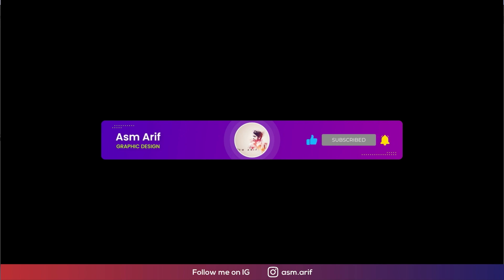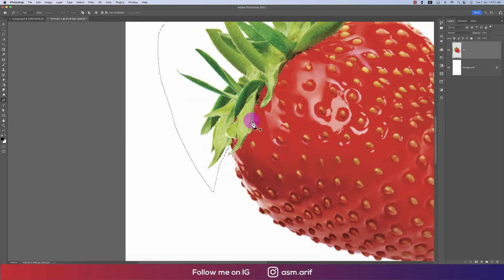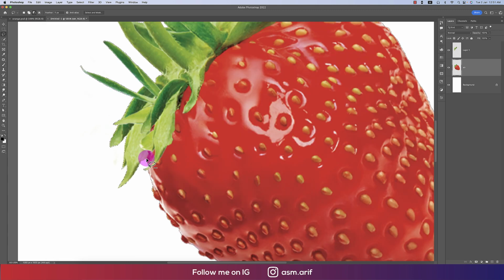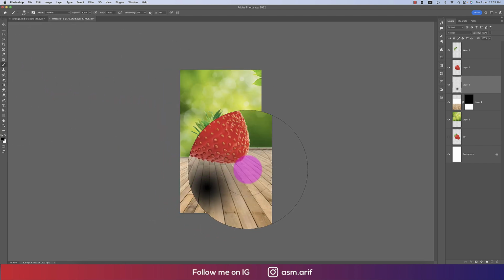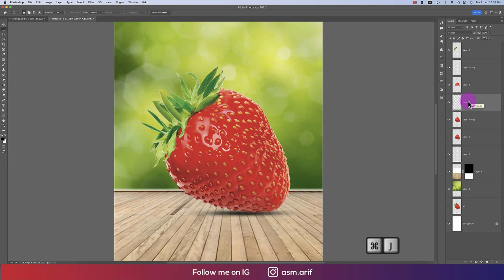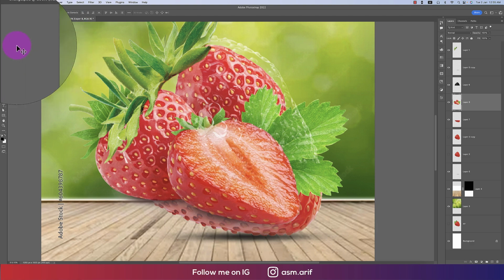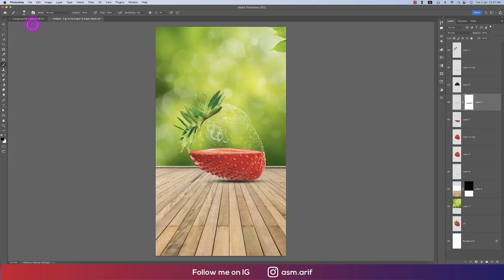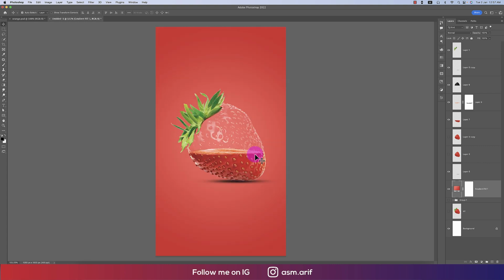Transparent Effect in Photoshop | Transparent Fruit Manipulation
How to make Transparent Fruit Manipulation